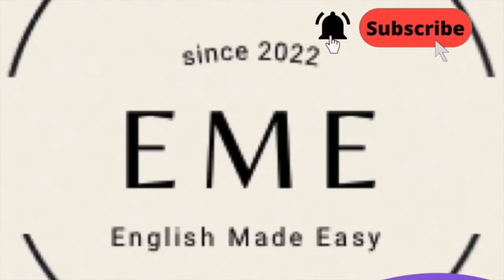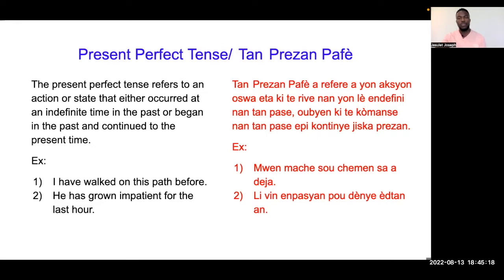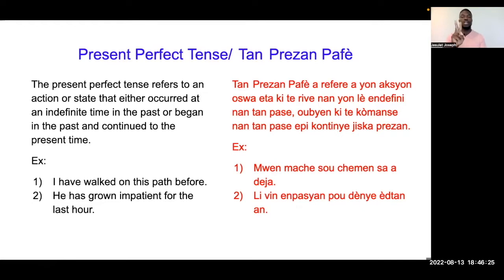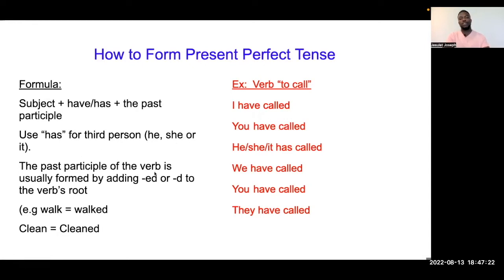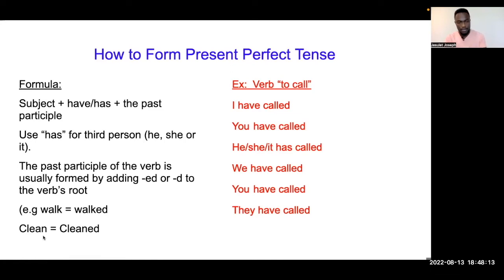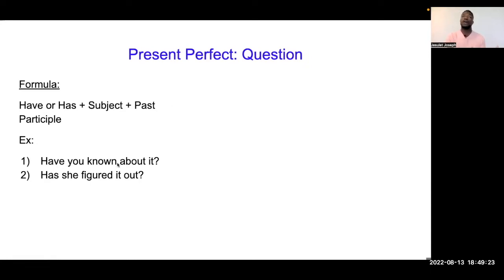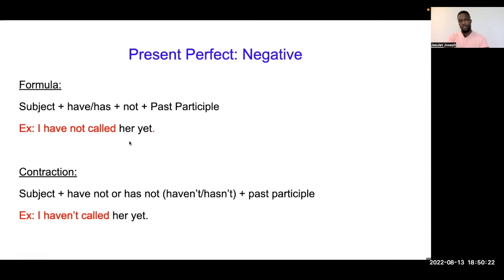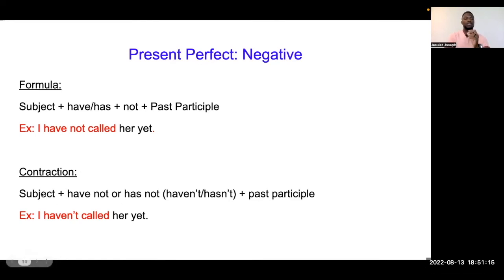TAN PREZAN PAFÈ | PRESENT PERFECT TENSE | APRANN TAN VÈB YO | LEARN THE VERB TENSES